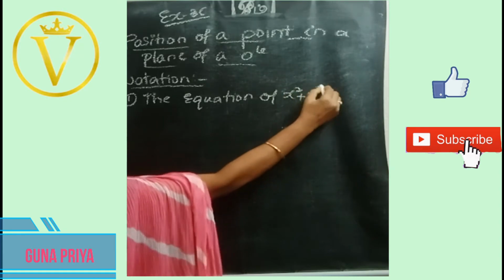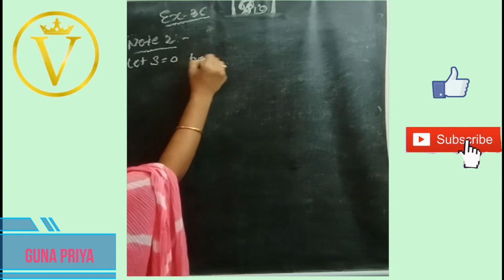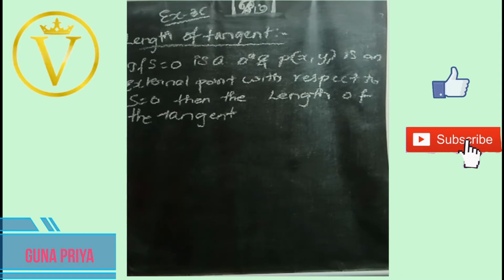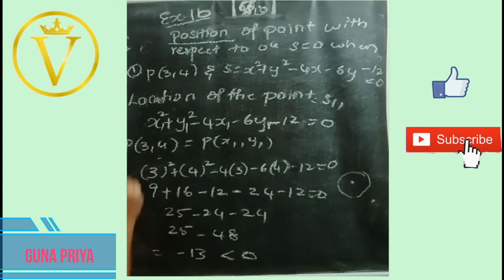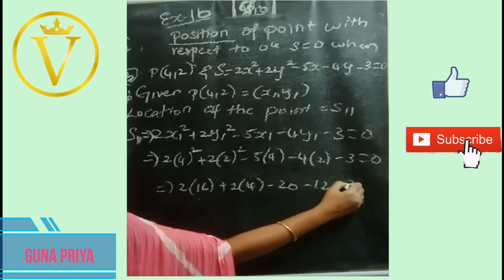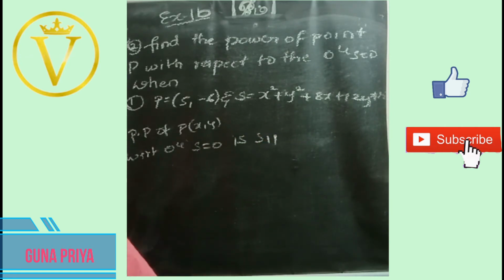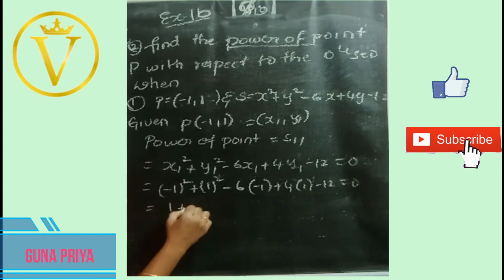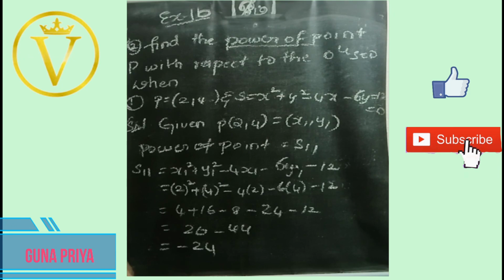CIRCLE Exercise - 1b | Mathematics | Intermediate 1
Circles solutions: Exercise -1b